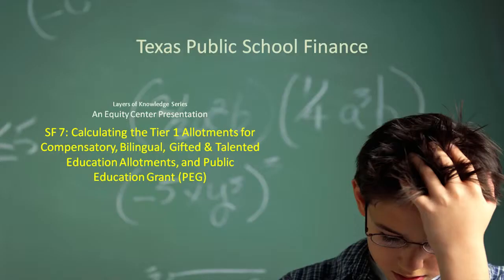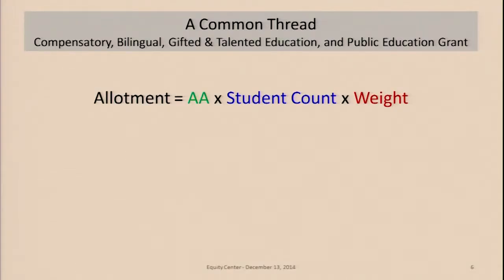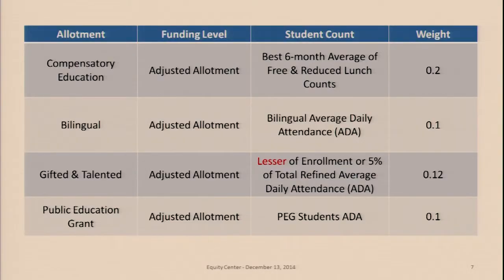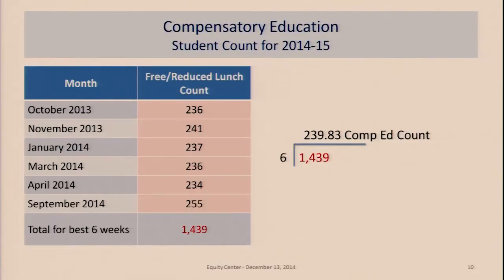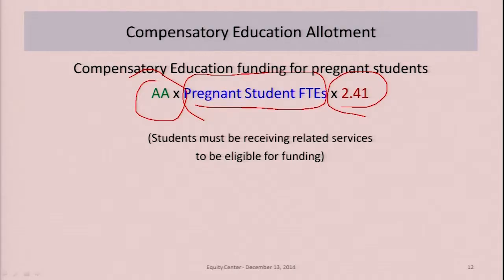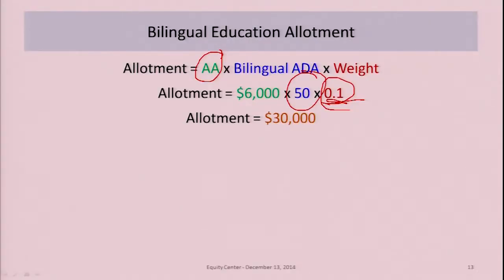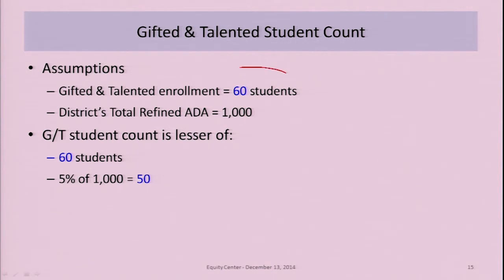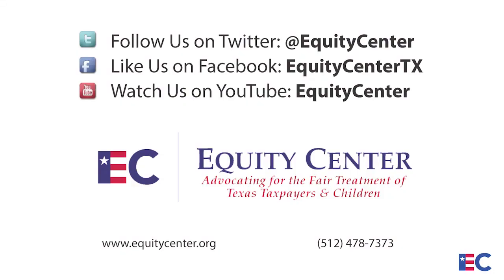Layers of Knowledge Texas School Finance #7 - Calculating Tier 1 Allotments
Learn about calculating the Tier 1 Allotments for Compensatory (CompEd) Education, Bilingual, Gifted & Talented, and the Public Education Grant.